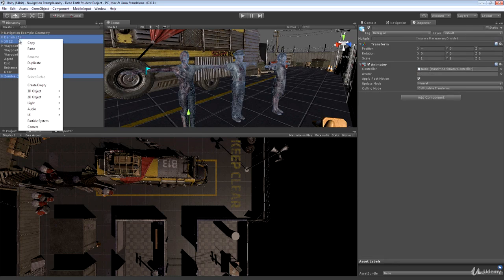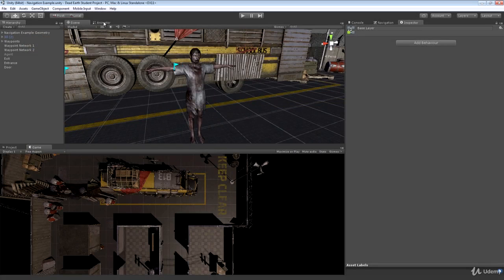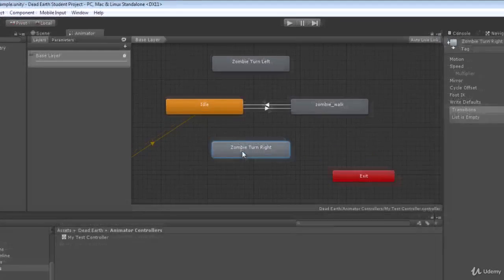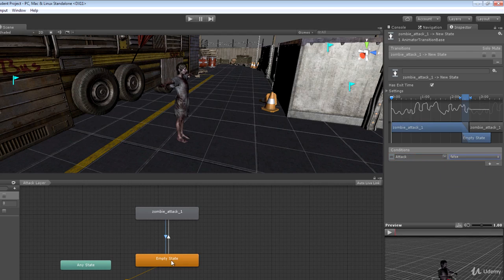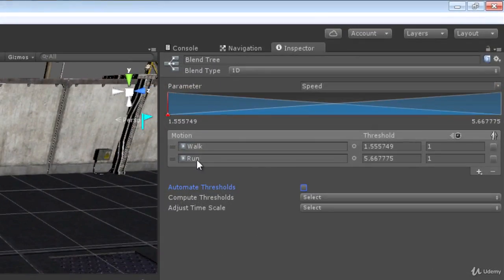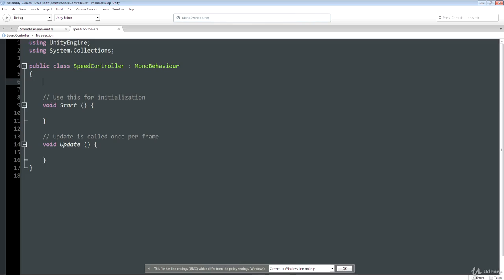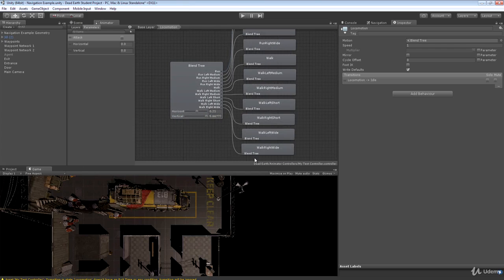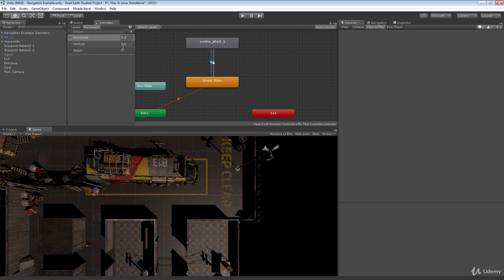12 Animation State Machines